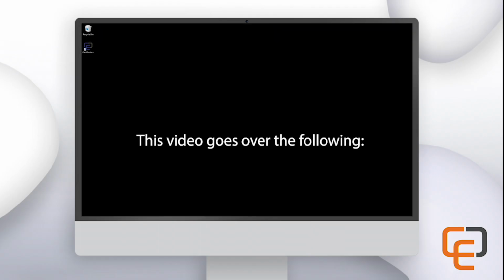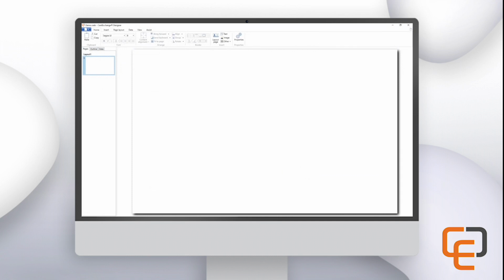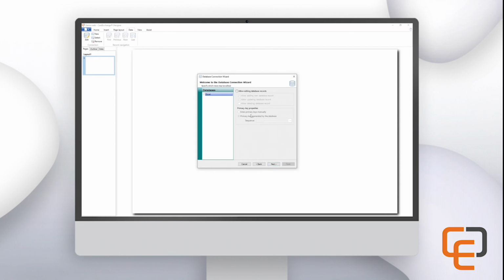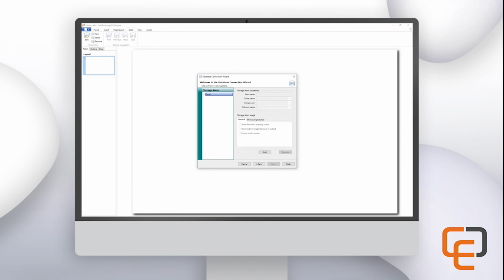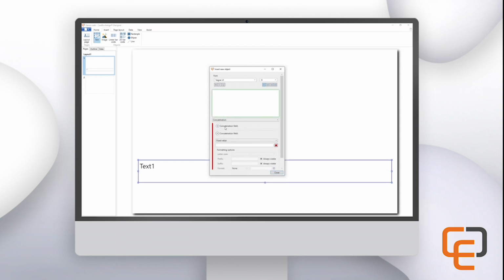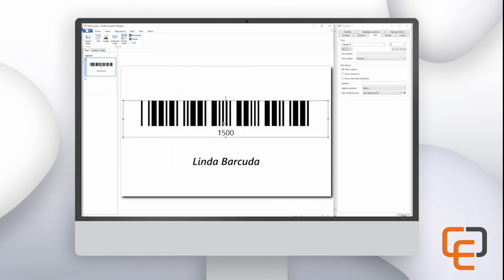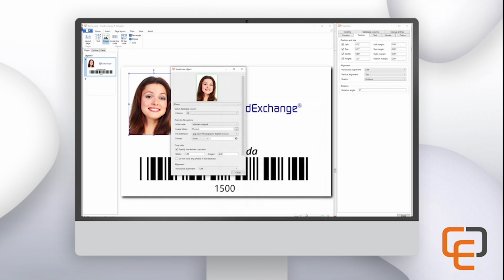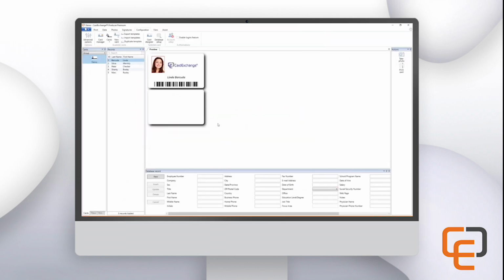How to design a badge in Card Exchange Producer